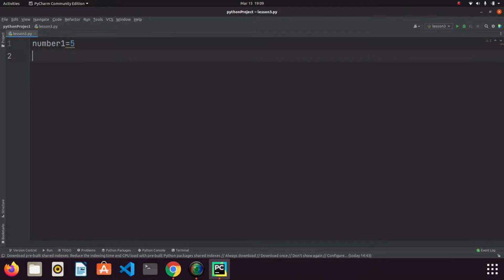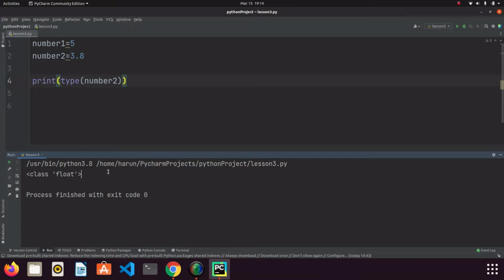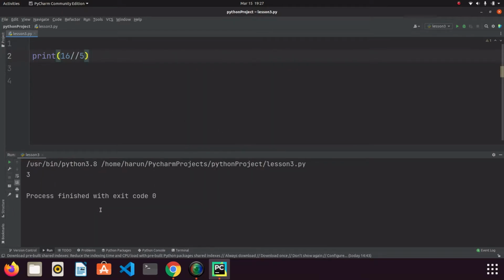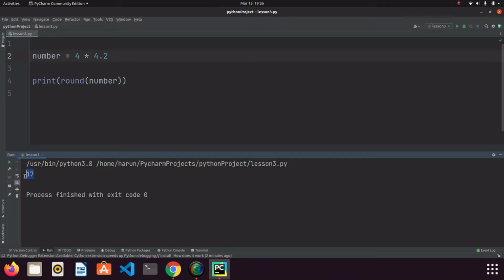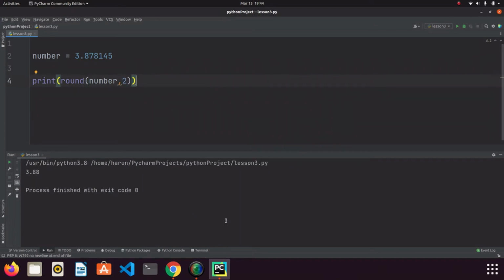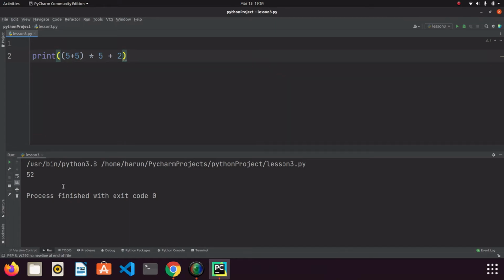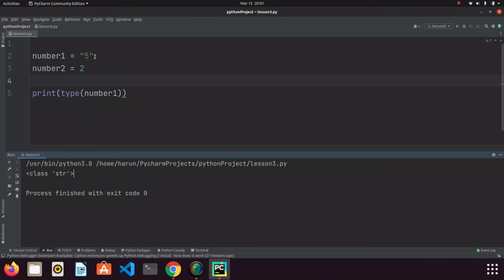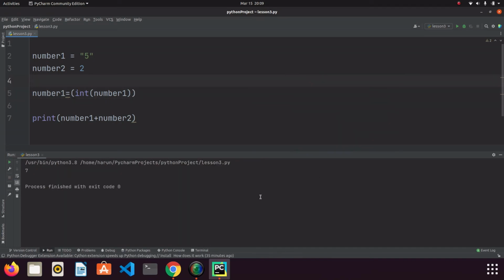Python Tutorial - Integer and Float, Math Operators, Type Conversion, Lesson 3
in this series we will try to learn python from zero to advanced level.
In this video, we learned what integer and float are and we took a look at the math operators, and we converted string to integer.